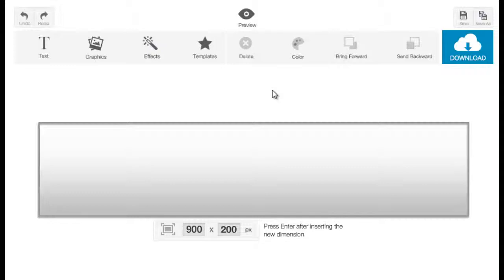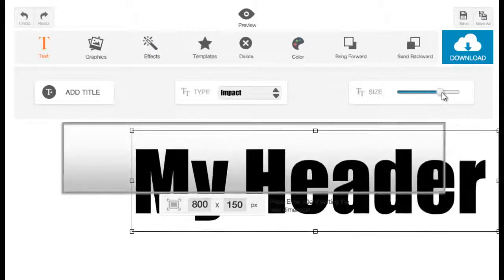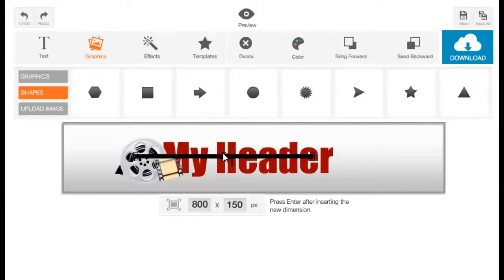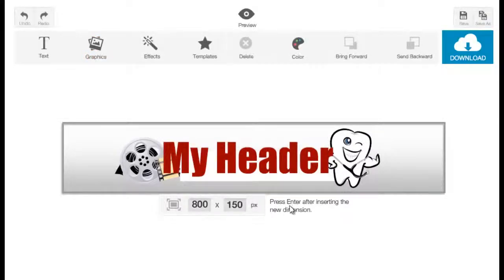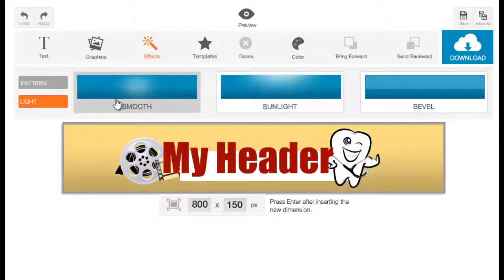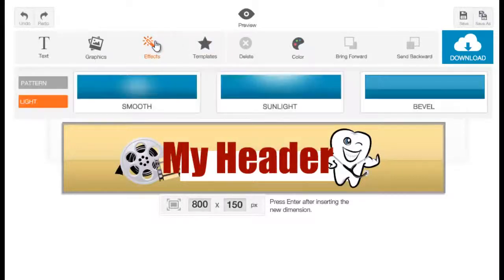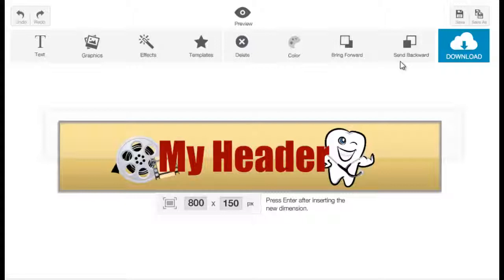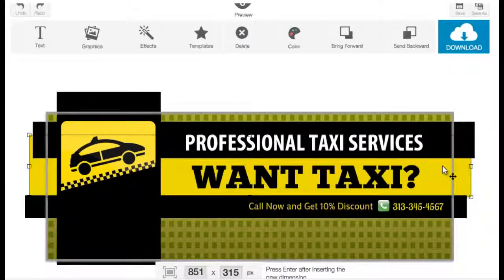Webfindx ImagePro Training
Here is a video explaining how to use the ImagePro software to create graphics online.